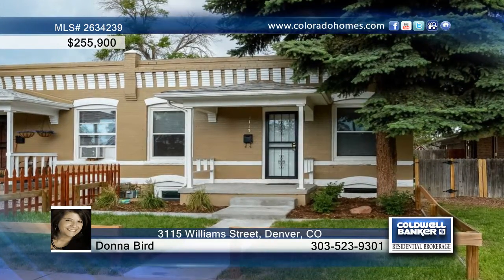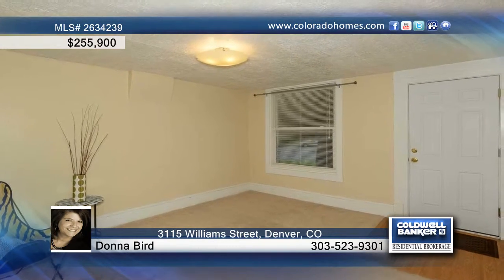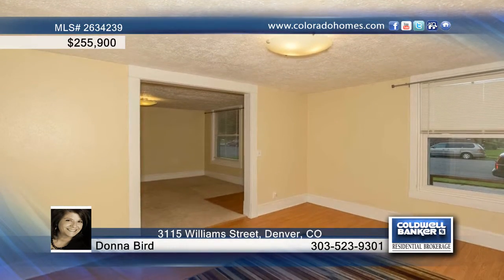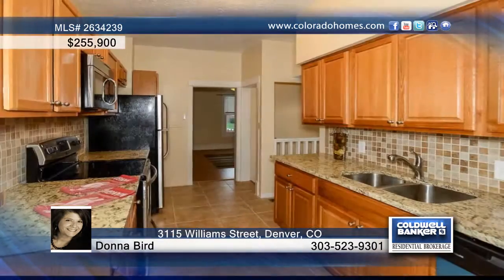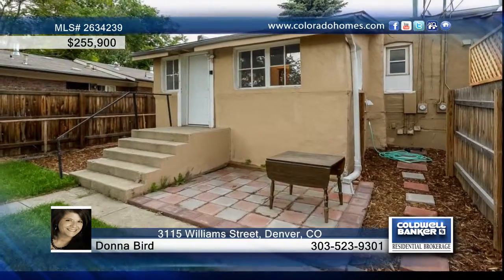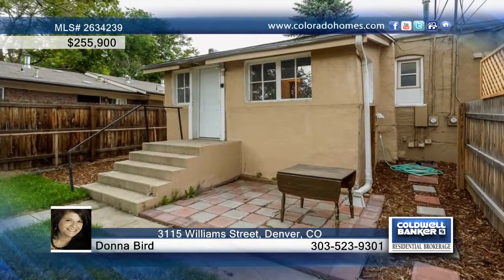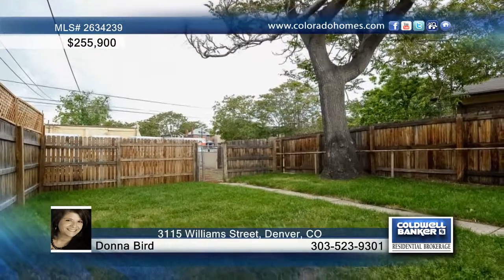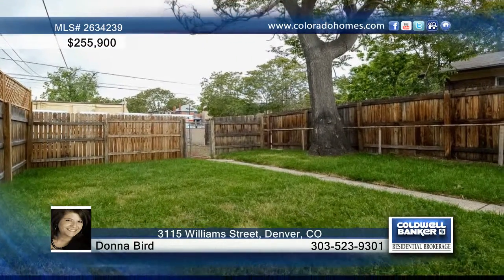3115 Williams Street Denver, CO Homes for Sale | coloradohomes.com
3115 Williams Street, Denver, CO
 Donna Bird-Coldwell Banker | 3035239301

Urban Chic half duplex  in a Historic Denver Neighborhood.  New Kitchen with Granite Counter tops, tiled backsplash, New Cabinets and Pantry, Stainless Steel Appliances. 1 Bedroom on Main Floor, Basement has 2 Bedrooms, 1 Conforming and 1 NON-Conforming with a walk-in closet and a beautiful new 3/4 Bath.   New professionally landscaped front yard with  new sod in  front and back!  Plus great enclosed back porch used for laundry room and additional storage.  2 Off Street Parking Spaces with room for  building a 2 car garage.  Close to  Light Rail / Bus Stops, Great Restaurants, Downtown Denver and Cherry Creek Shopping District.